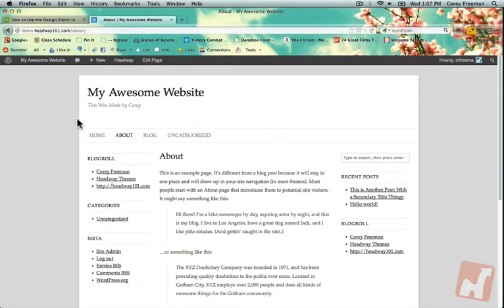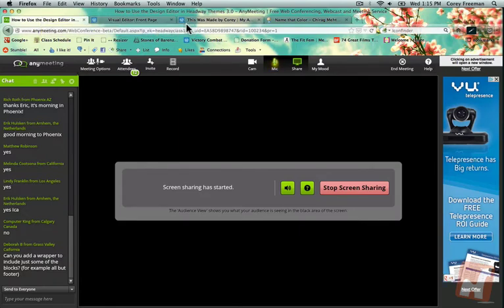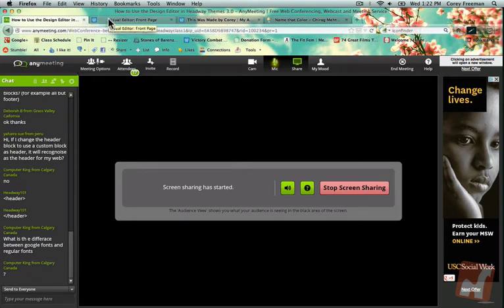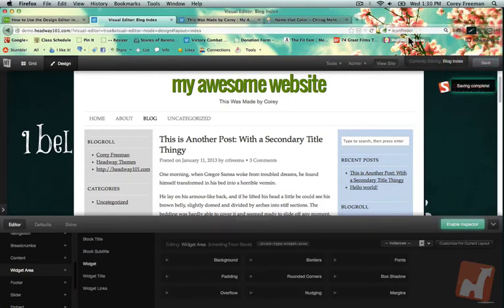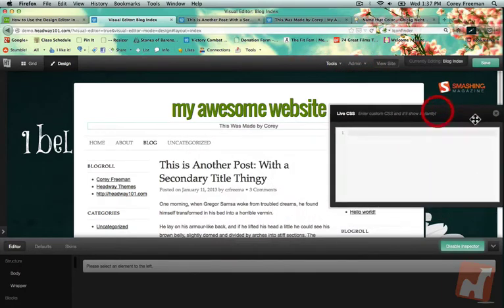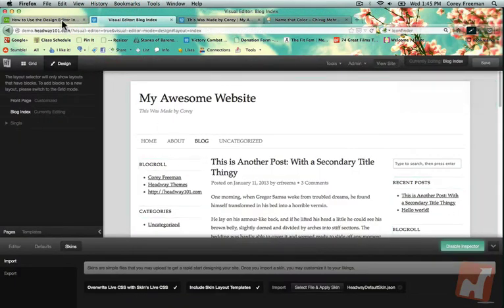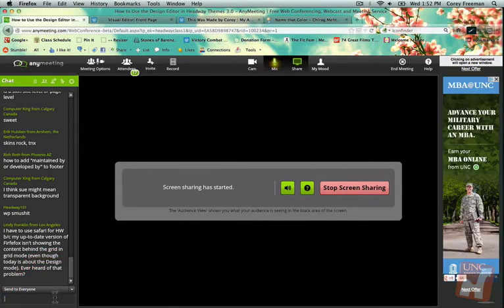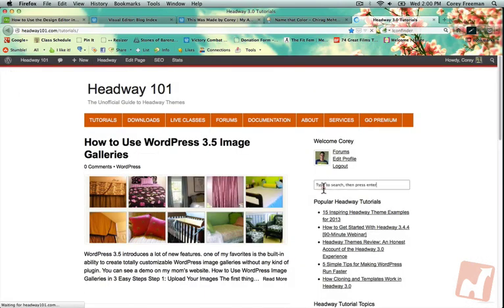How to Design Your Headway Themes Website - 2013 Webinar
Learn how to design your Headway Themes website using the Headway visual design editor. We'll also be talking about how to export your design with skins and how to do some css.